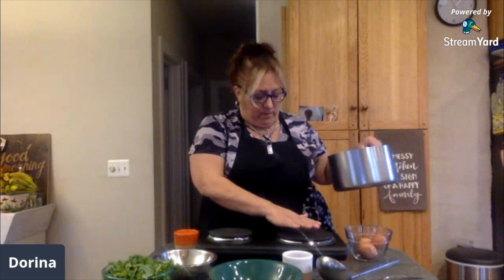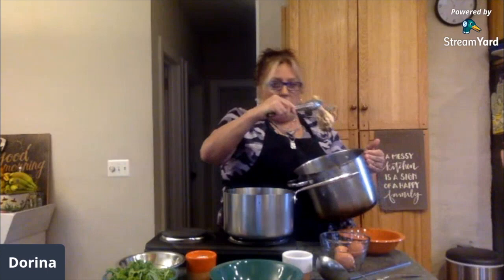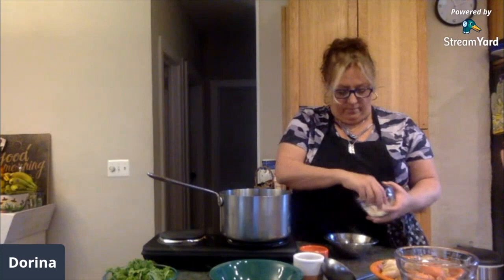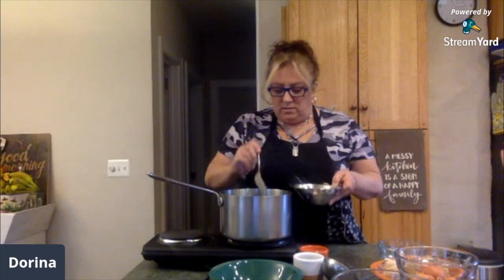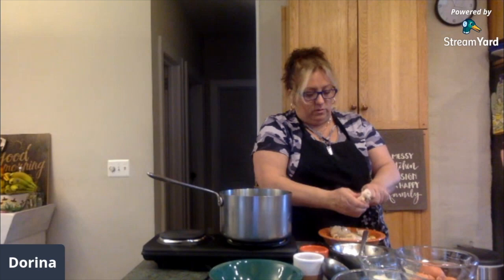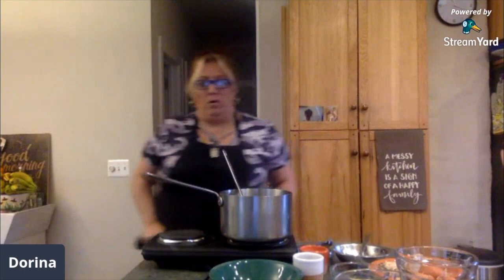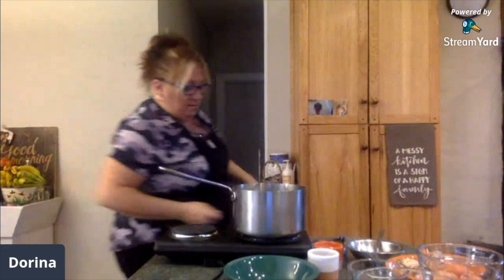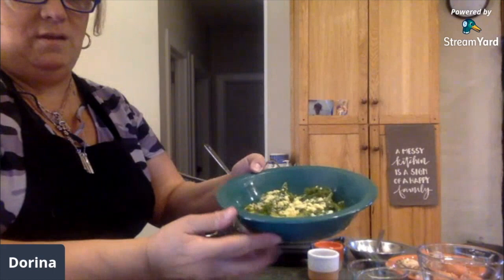Stracciatella and Morra !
Learn to make Stracciatella Soup and how to play the game of Morra!